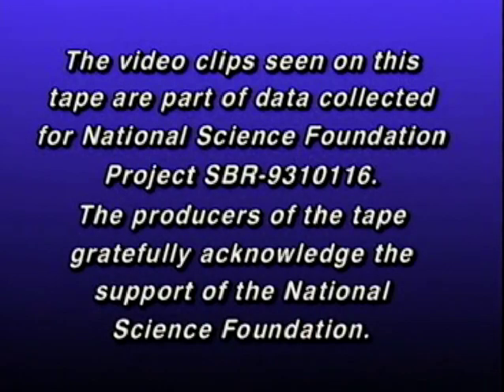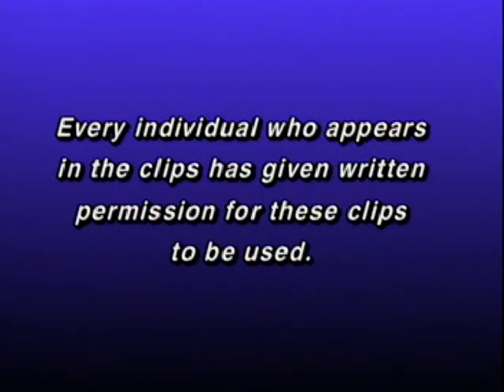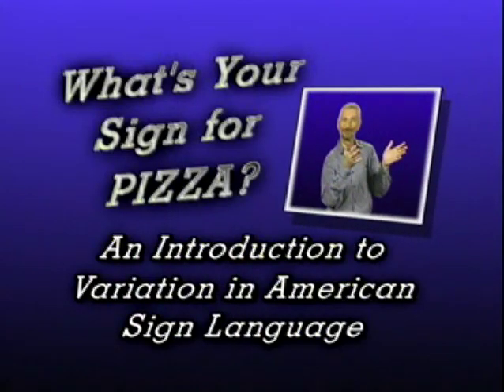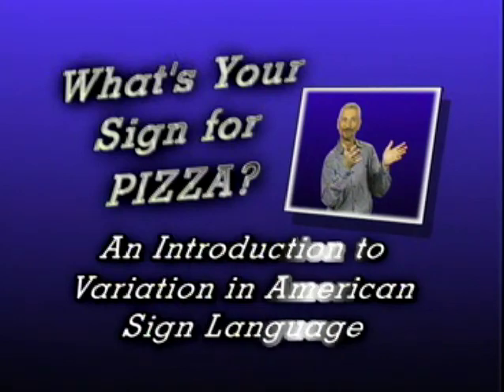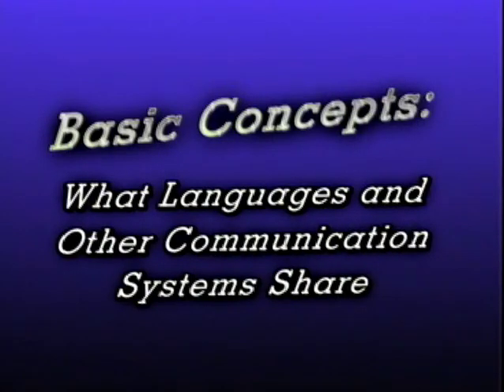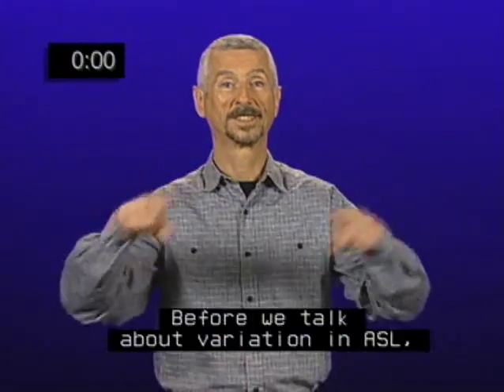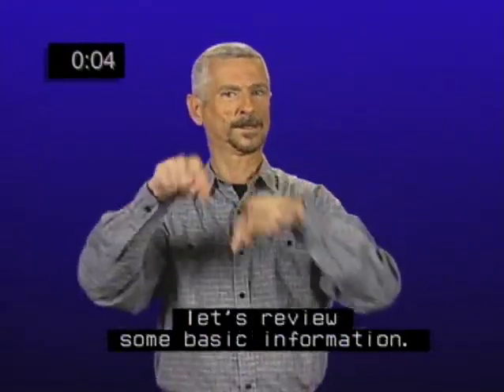"What's Your Sign for Pizza?" Full Video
What’s Your Sign for Pizza? (1999) by Ceil Lucas, Robert Bayley, and Clayton Valli.